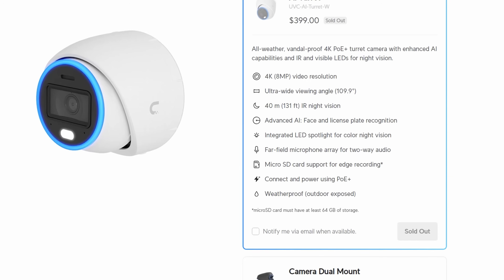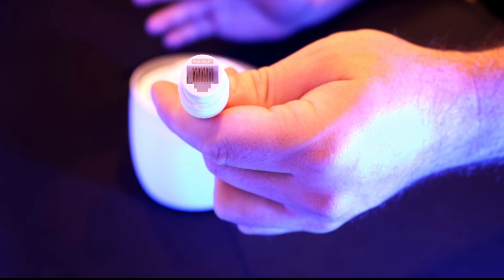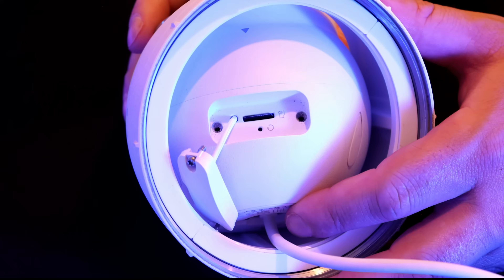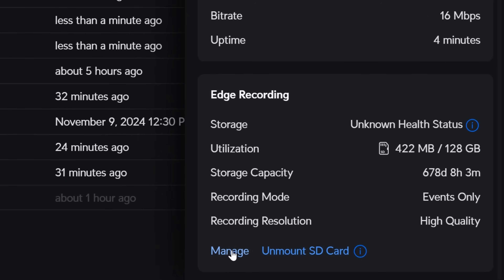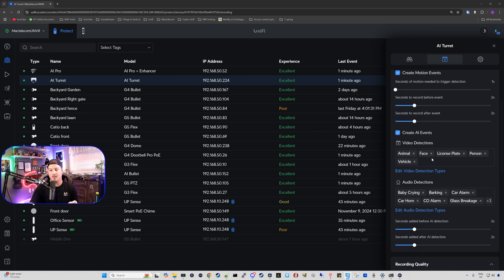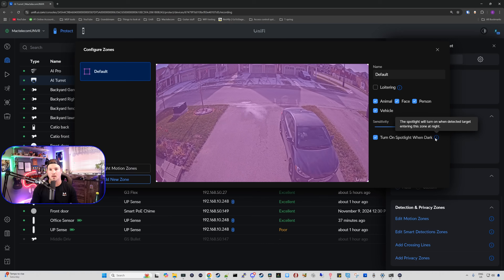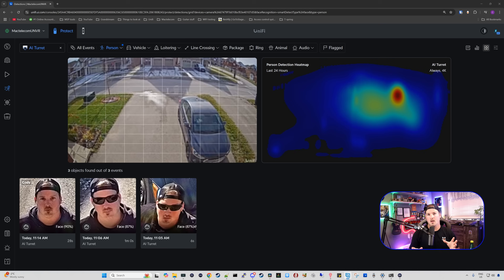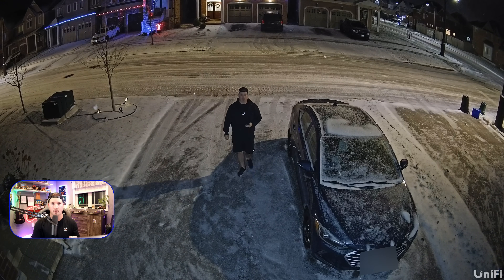Unifi AI Turret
In this video I take a look at the brand new Unifi protect AI Turret camera. The AI Turret is a 4k, 8mp camera with smart detections including smart person, vehicle, facial recognition and license plate recognition. It also has night vision and color night vision

▶Canadian Amazon Store front:

▶USA Amazon store front:

0:00 Intro
0:39 Taking a closer look at the AI Turret
2:49 looking at the AI Turret settings
6:55 Audio test
7:49 Testing our night vision and colour night vision
8:35 Final thoughts